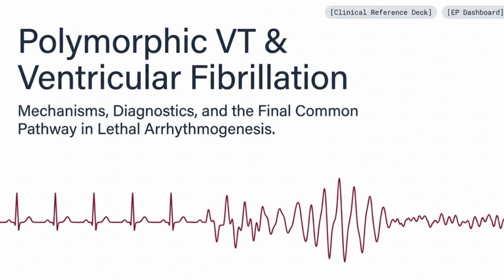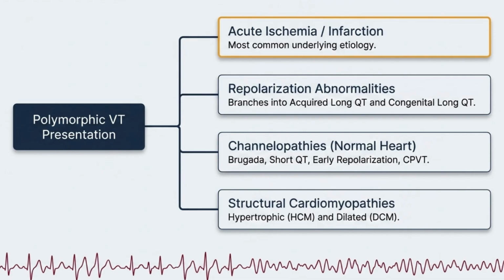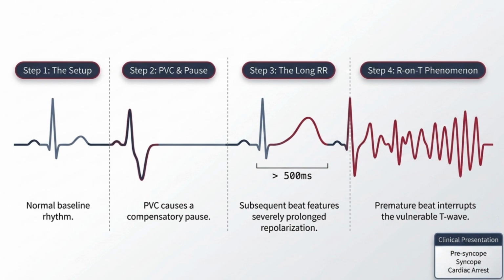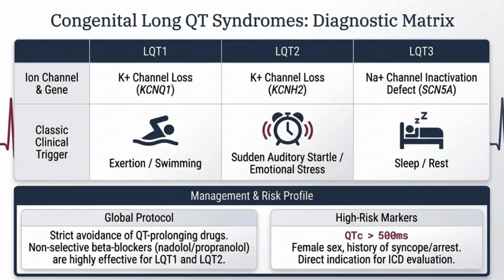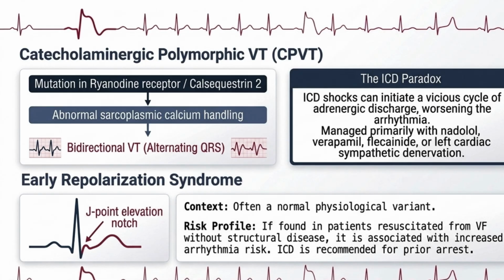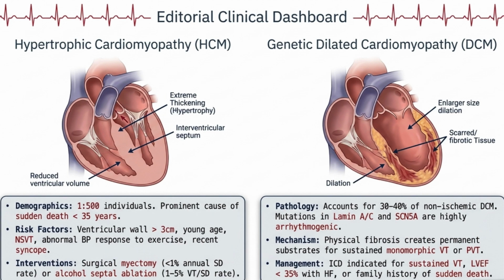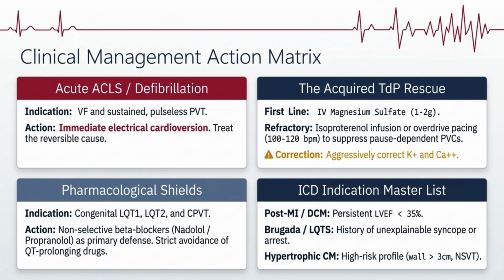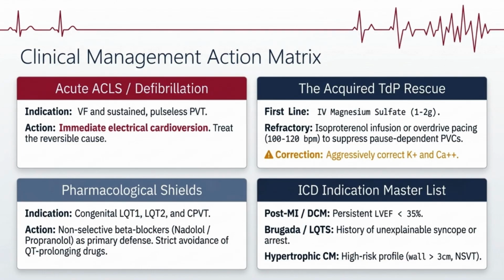Lethal Ventricular Arrhythmias: Mechanisms, Diagnostics, and Clinical Management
Deep dive into the final common pathway of lethal arrhythmogenesis. In this clinical masterclass, we explore why Polymorphic Ventricular Tachycardia (PVT) and Ventricular Fibrillation (VF) are the primary causes of out-of-hospital cardiac arrest and how to navigate these life-threatening electrical storms
We transition from the basic "Mechanisms of Chaos"—such as spiral wave reentry and multiple circulating wavefronts—to precise clinical management strategies for channelopathies and structural heart disease
In this video, you will learn:
Mechanisms of Chaos: Understanding the disordered electrical activation that leads to an immediate loss of cardiac output
The Ischemia-VF Link: Why approximately 10% of AMI patients develop VF and the role of surviving Purkinje fibers in triggering lethal events
Torsades de Pointes (TdP): A step-by-step breakdown of the pause-dependent "R-on-T" phenomenon and the critical "Drug Trigger Radar" for acquired Long QT
Channelopathies & Genetics: Diagnostic matrices for Brugada Syndrome, CPVT, Short QT, and Congenital Long QT (LQT1, LQT2, LQT3)
Structural Drivers: Risk stratification and the "ICD Indication Master List" for Hypertrophic (HCM) and Genetic Dilated (DCM) cardiomyopathies
Management Action Matrix: A four-fold strategy covering immediate ACLS/Defibrillation, the 1-2g Magnesium Sulfate "TdP Rescue," and the use of pharmacological shields
Future Horizons: How precision medicine and multi-electrode mapping are paving the way for targeted, curative ablation
Conclusion: By synthesizing these clinical pathways, we can better identify vulnerable substrates and provide evidence-based interventions for the most dangerous rhythms in cardiology
Chapters: 0:00 Introduction: The Final Common Pathway 1:00 Mechanisms of Polymorphic VT and VF 2:15 Ischemia and the First Hour Risk Window 3:30 Torsades de Pointes: Anatomy of the R-on-T Phenomenon 5:00 Genetic Channelopathies: Brugada and Long QT 7:00 Structural Drivers: HCM and DCM 8:30 Management Matrix: Defibrillation, Drugs, and ICDs 10:00 Future Horizons in Precision Electrophysiology